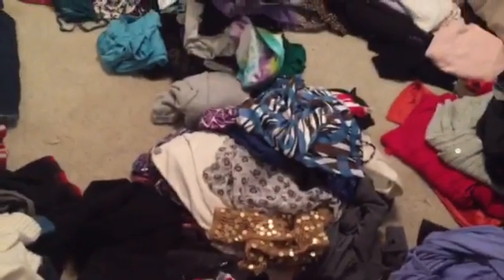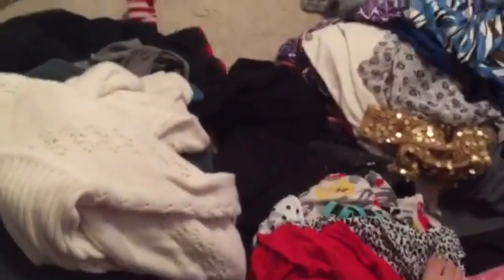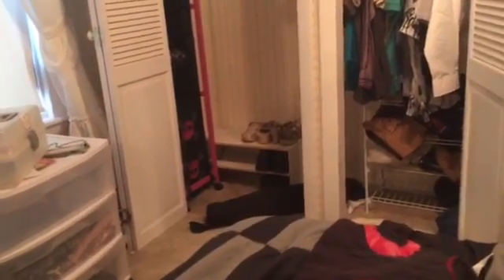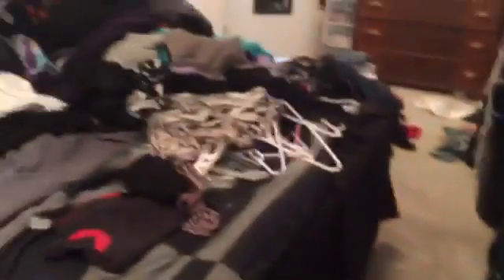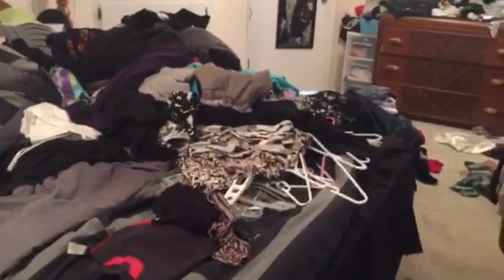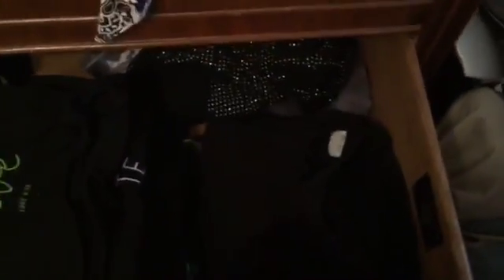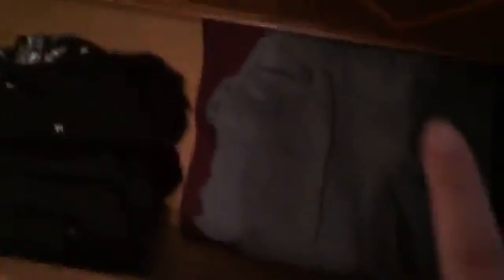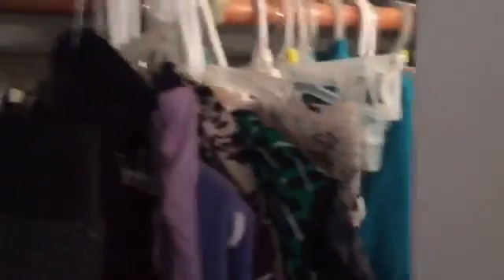Down sizing my wardrobe